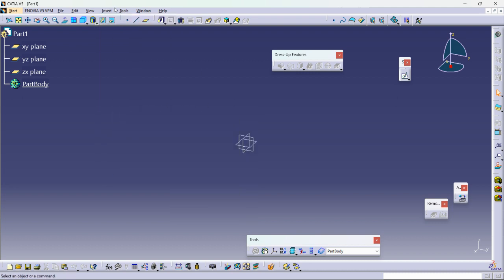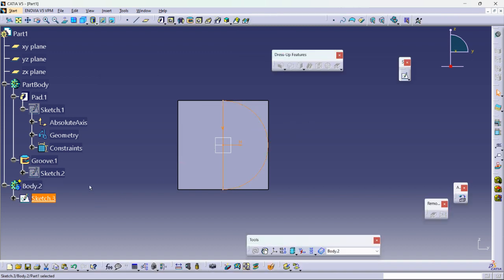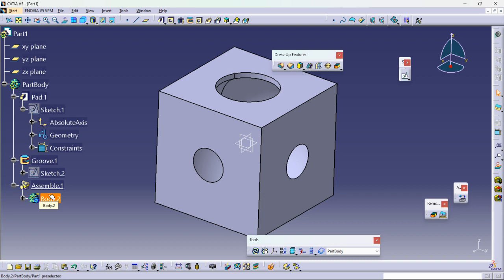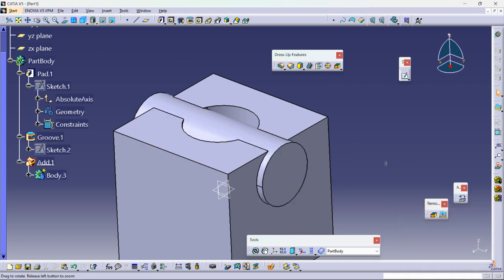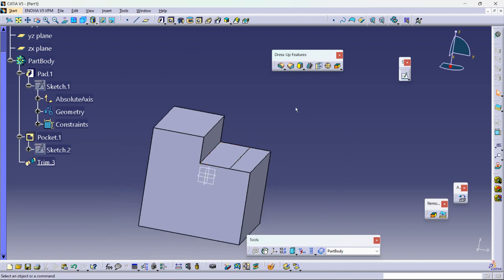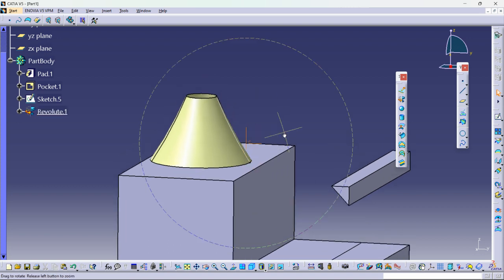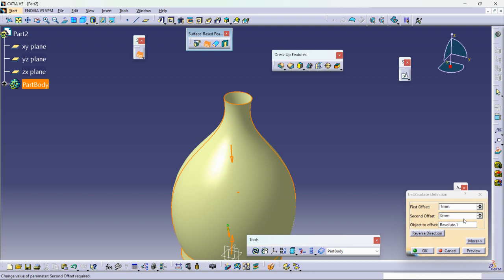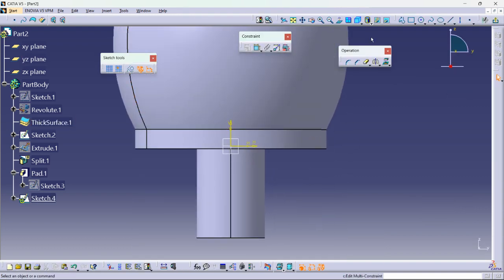CATIA Surafce Based Features and Boolean